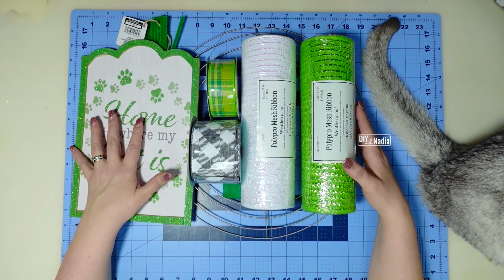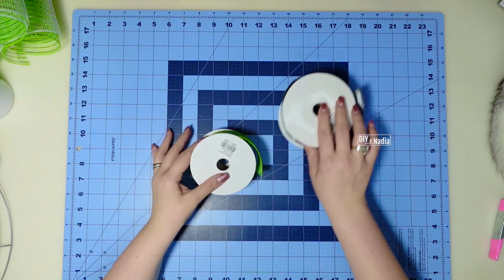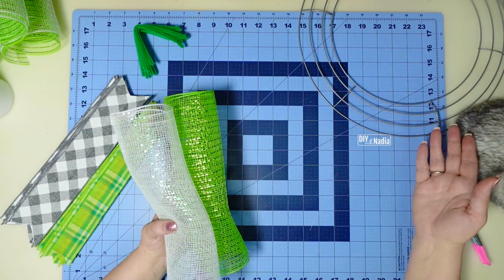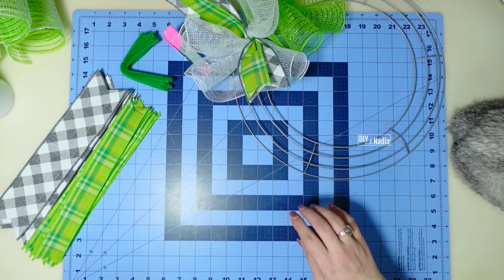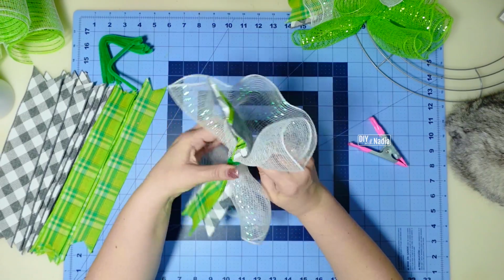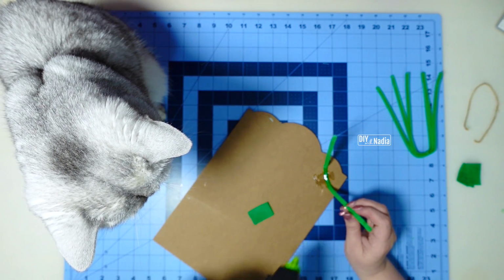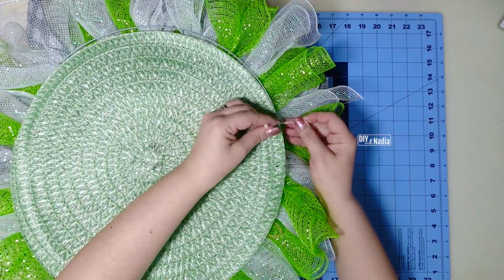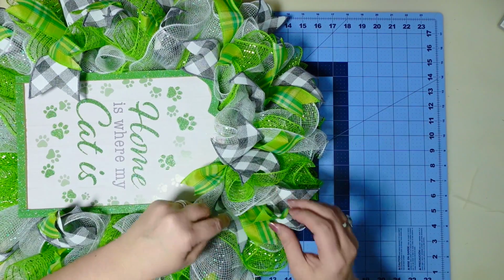How to make an Easy Cruffle or Woodland Ruffle Pet Cat Deco Mesh Wreath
How to make an Easy Cruffle or Woodland Ruffle Pet Cat Deco Mesh Wreath DIY Tutorial
✂️ SUPPLIES USED ✂️
1 - Metal wreath ring 14 in @dollartree
1 - Pack pipe cleaners (DT)
1 - Lt Green Deco Mesh Roll 10 in x 10 yds @hobbylobby
1 - White Deco Mesh Roll 10 in x 10 yds @hobbylobby
1 - Gray Buffalo Check Wired Ribbon 2.5 in x 10 yds @CraftOutletCom
1 - Green Plaid Wired Ribbon 1.5 in x 10 yds @CraftOutletCom
1 - Cat Sign (DT)
- You will also need scissors, some felt, hot glue and a few zip ties
- 18"x24" Cutting Mat
- Cordless Glue Gun
- 6" Zip Ties
- My Camara
00:00 Intro to Cruffle Wreath
00:33 Project name and level of difficulty
00:40 Supplies used for the wreath
01:43 How to cut deco mesh for a cruffle wreath
02:09 How to cut ribbon for a cruffle wreath
02:44 How to prepare pipe cleaners
02:59 How to make cruffles and attach to wreath
07:34 How to prepare and attach sign to wreath
09:30 Attaching hanging loop
09:44 How to cover the back of the wreath
10:19 Final touches with ribbon bundles
11:21 Wreath reveal
11:43 Message from Leo & Nadia and suggested videos